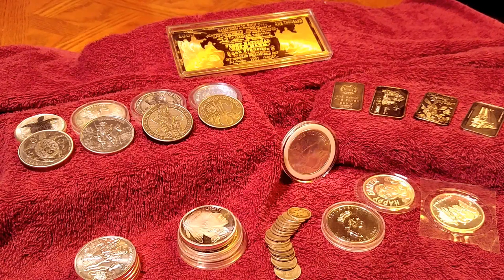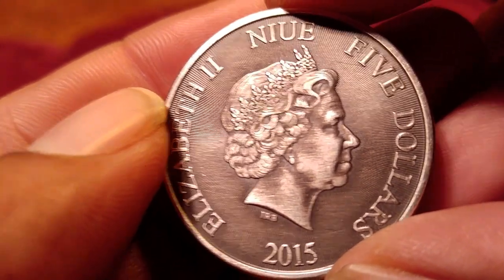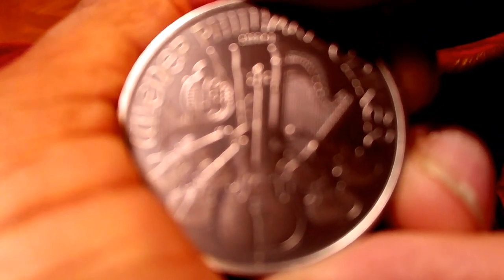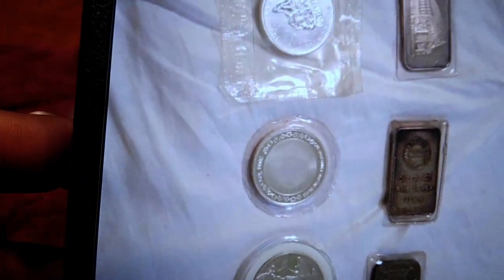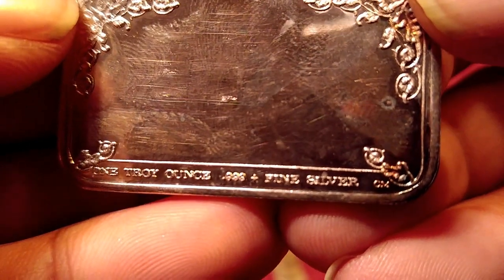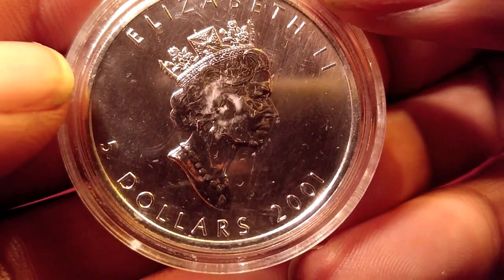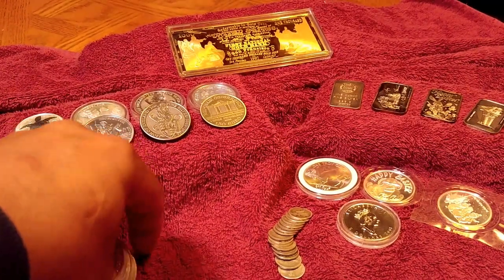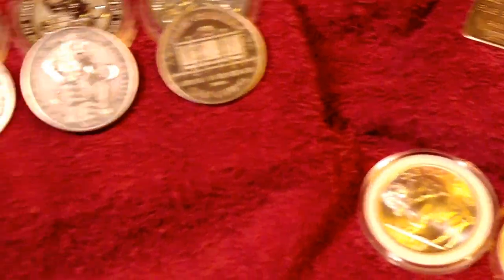Election day jackpot!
Please note that I am not a financial advisor. If you would like to send this channel mail that may be opened in one of our videos you can do so by sending it to, "The Silver Joker Channel" P.O. Box 12869 Cincinnati, Oh 45212
1. We will explain any rules for the Giveaway in our videos
2. No purchase is necessary.
3. All of the items given away are gifts from us to the winners.
5. To participate, you must be a subscriber and like the video.
6. People less than 18 years of age must have parental consent to participate
7. Void where prohibited. Pit Bullion adds whole new dimension to silver!